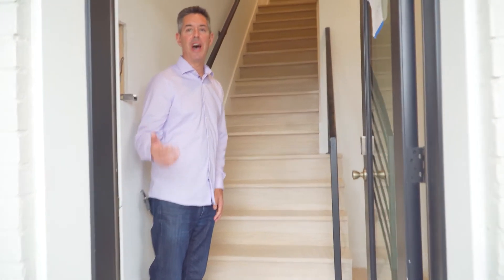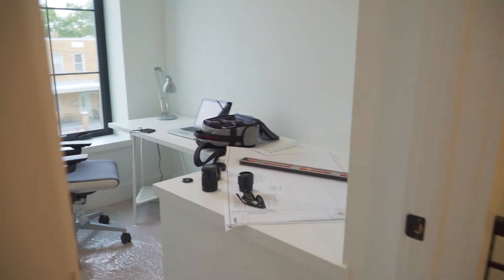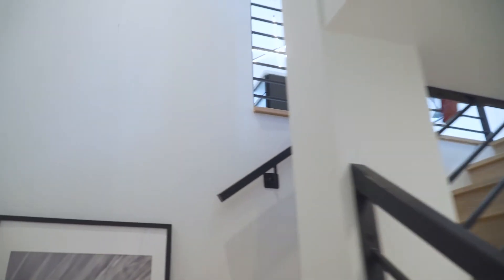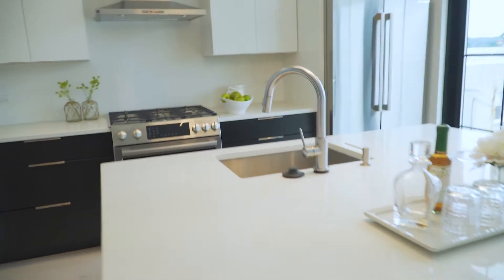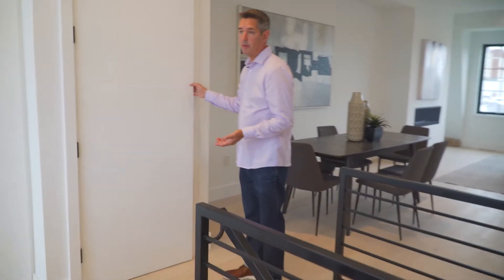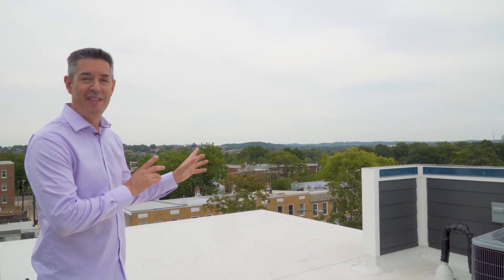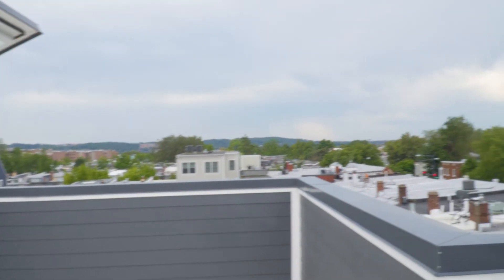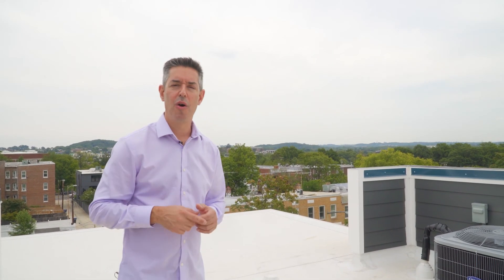1809 A Street SE Walkthrough - Upper Unit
Jason Cohen, Compass Real Estate Agent, walks through this stunning 2BR/2BA brand new construction penthouse condo with a den and a rooftop deck in a fantastic Hill East location. Exquisite contemporary styling fills the incredible two-level layout with wide-plank hardwood flooring, iron railings, and massive windows. The sleek kitchen wows with Bosch stainless steel appliances,
quartz countertops, and a generous island with seating. Dine and entertain throughout the main level or take the party to the rooftop deck to enjoy the view. The spacious primary suite has plush carpeting, two walk-in closets, and a posh en suite bath with luxe finishes. The second bedroom and hall bath mirror the home’s luxurious vibe. The bonus den adds amazing flexible living space perfect for an office or many other uses. Stacked laundry, a tankless water heater, and Carrier HVAC
round out this must-see home.

With Metro and RFK Stadium on the next block, the home is moments from extensive trails, parks, fields, and future planned redevelopment. Easy errands, great dining, and an eclectic mix of retailers surround you with quick trips to Capitol Hill, Navy Yard, and H Street Corridor adding even more to see and do.